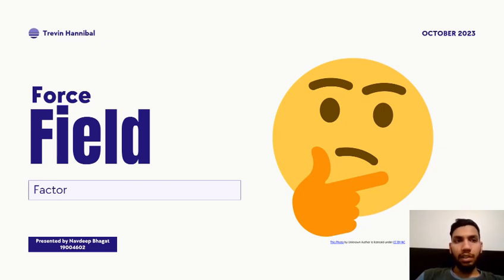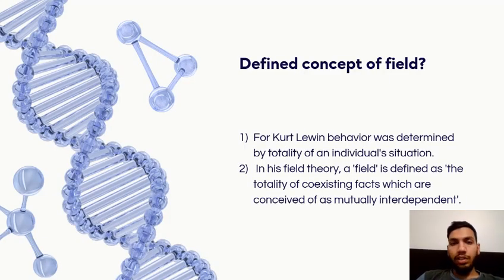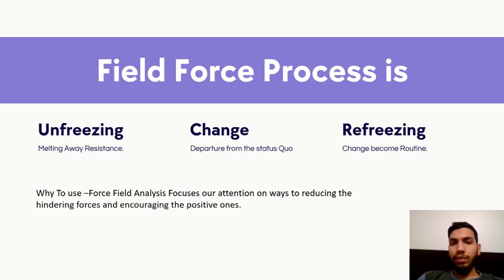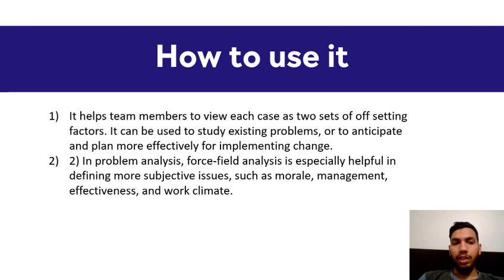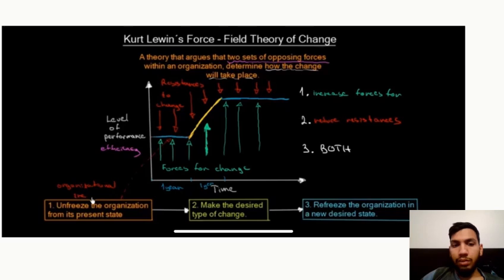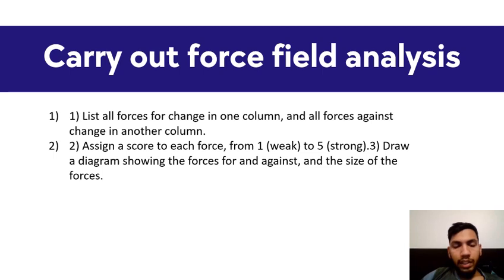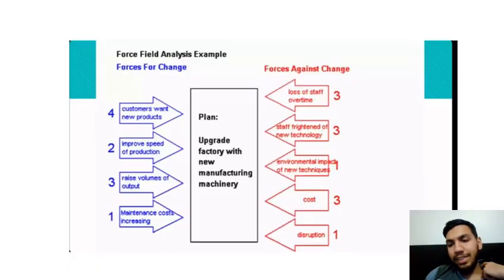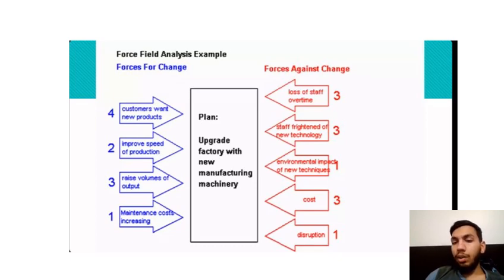Force field Analysis ( organizational behaviour)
Force field model analysis by kurt lewin